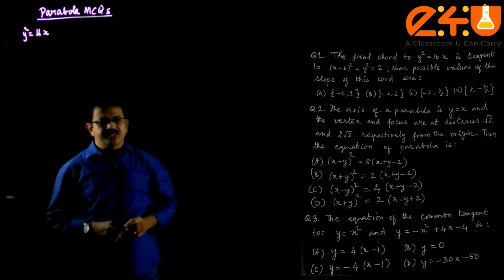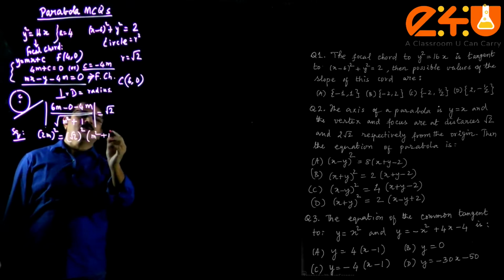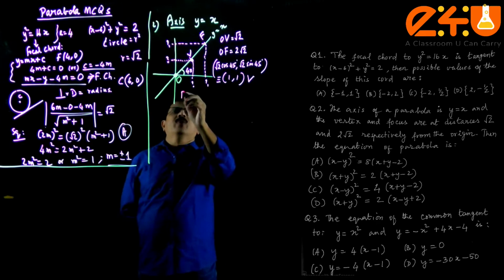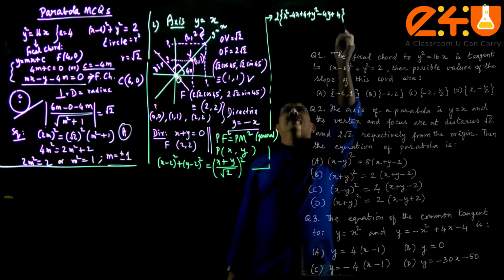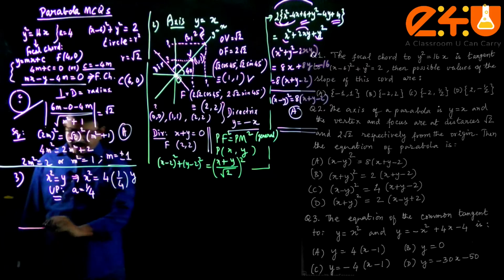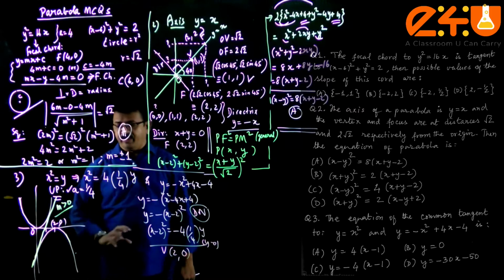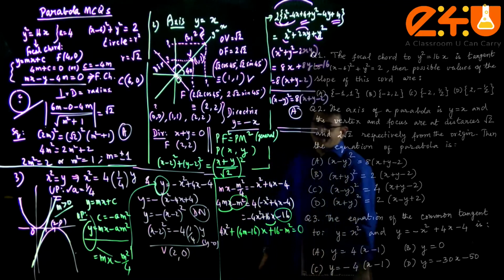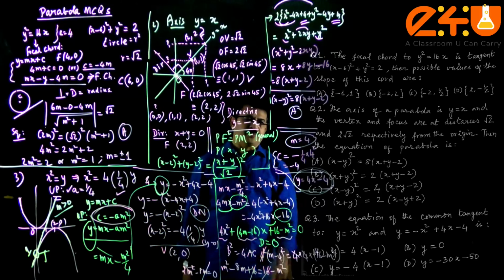JEE PARABOLA MCQ 03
This video covers a few MCQs from JEE Mains in Parabola - level 2